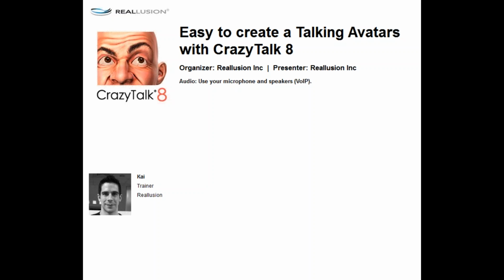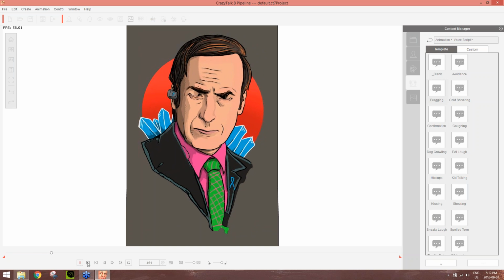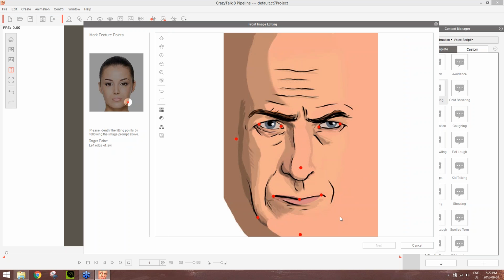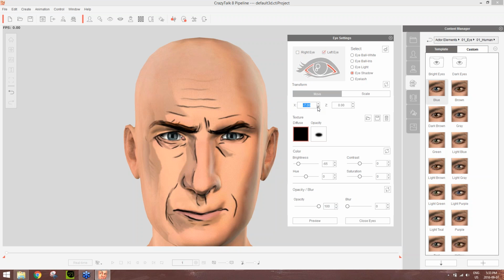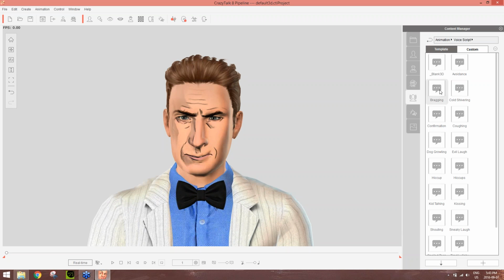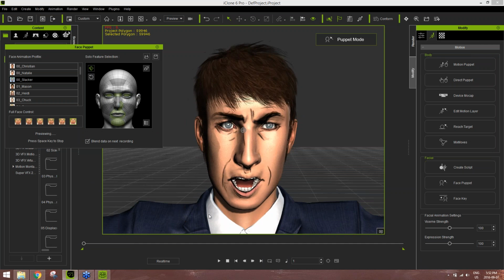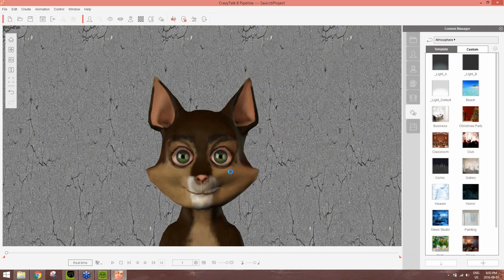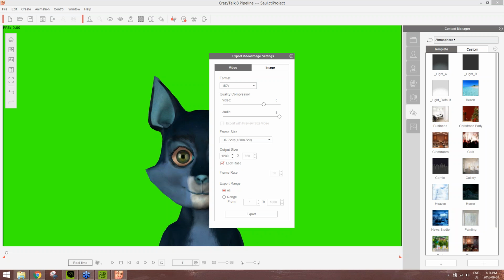CrazyTalk 8_Easy to create a Talking Avatars_September 7 , 2016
The enhanced 3D face-fitting technology in CrazyTalk 8 is an excellent way for users to create realistic human animations for 3D characters. However, animating and fitting a 2D image is important as well! This webinar will explore the best of both worlds: how to create and animate a 2D head, and use the exact same image to create a 3D head as well. You'll learn some tips and tricks for creating and animating both styles of heads along the way!

This webinar will cover the following topics:
*Creating an Animated Head from a 2D Image
*Eye & Teeth Customization
*Creating a Custom 2D Image for a 3D Head
*Auto Motion & Facial Animation